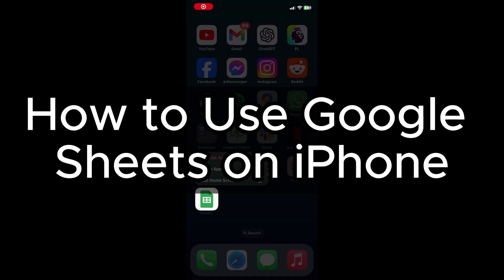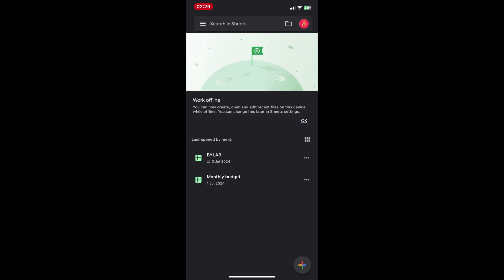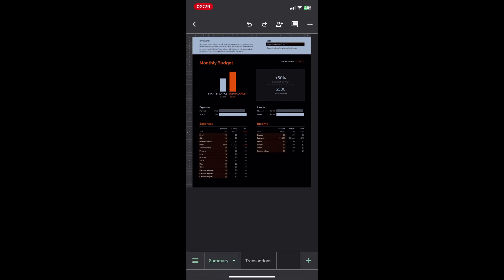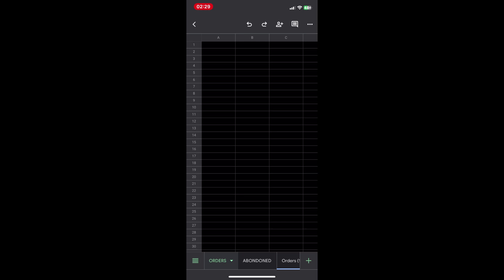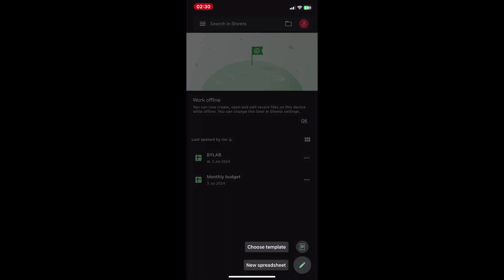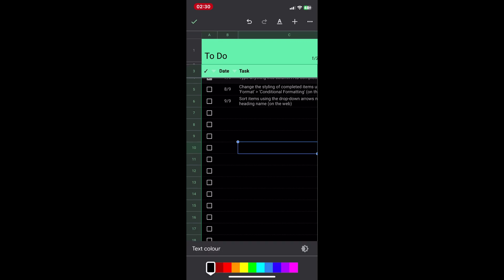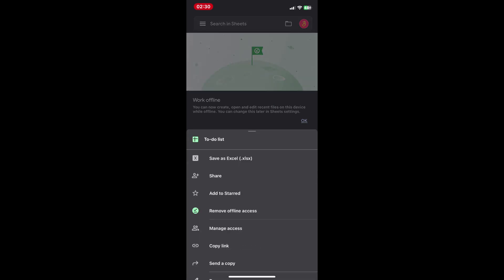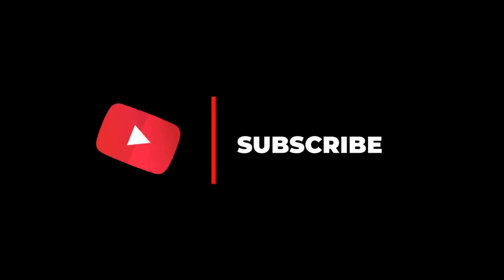How to Use Google Sheets on iPhone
Discover how to effectively use Google Sheets on your iPhone for organizing data, creating charts, and collaborating with others. Google Sheets provides powerful spreadsheet capabilities that are accessible from your mobile device. Join us as we explore the features and best practices for using Google Sheets on your iPhone. Join us as we explore the features and best practices for using Google Sheets on your iPhone.